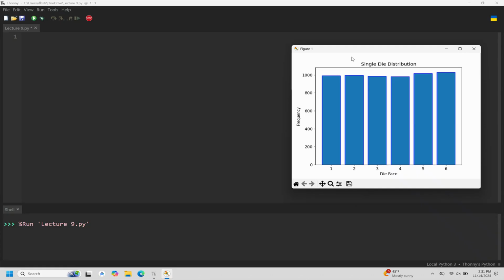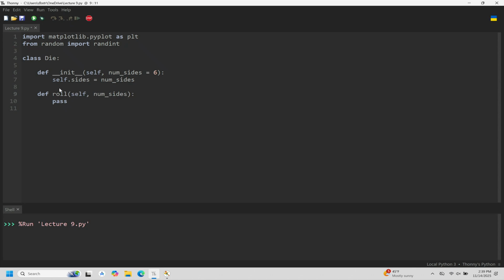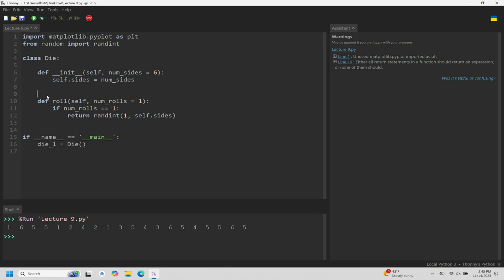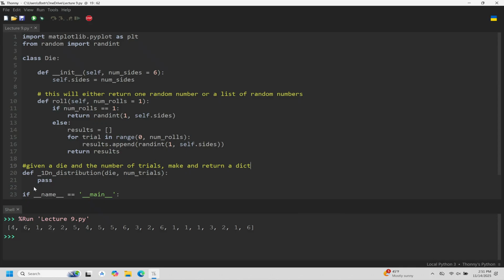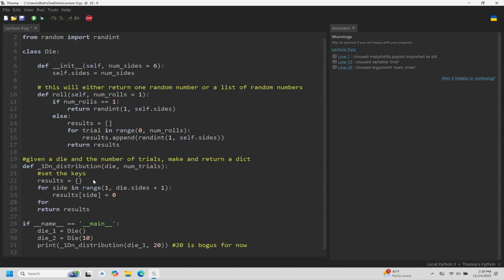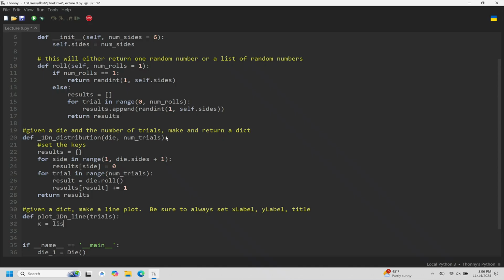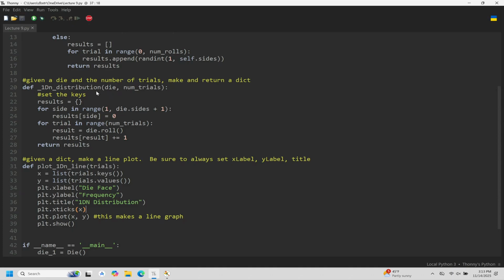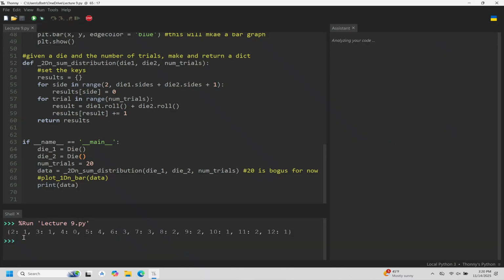Lecture CSE 1010 Week 12